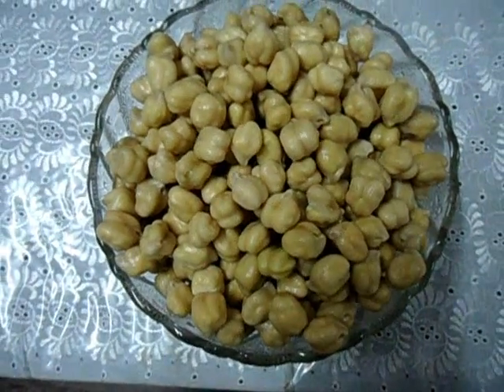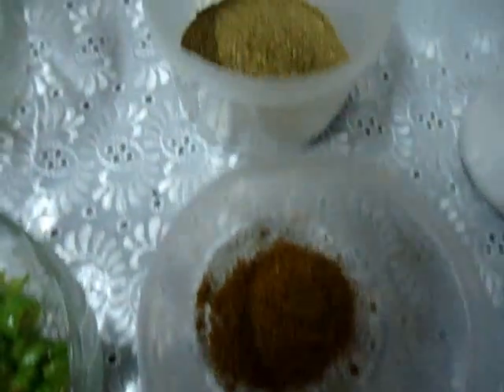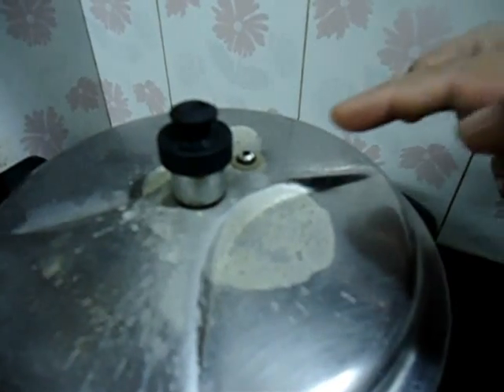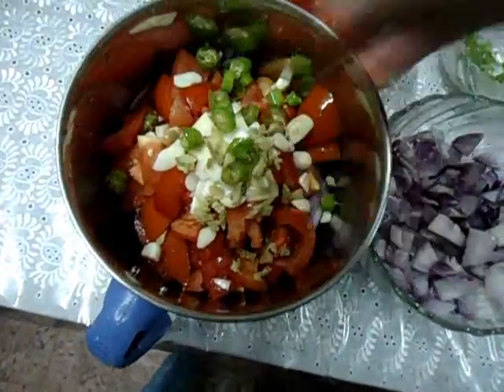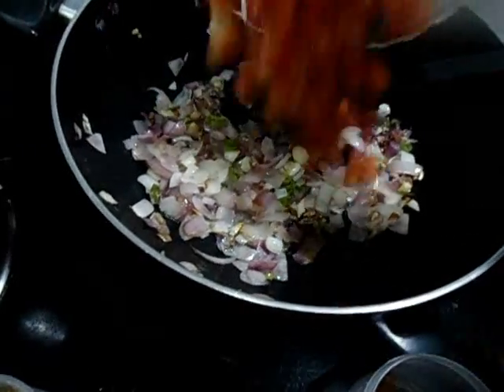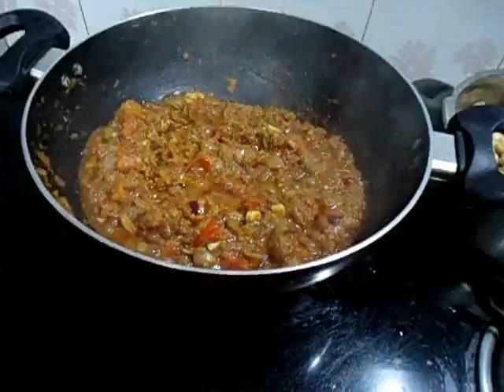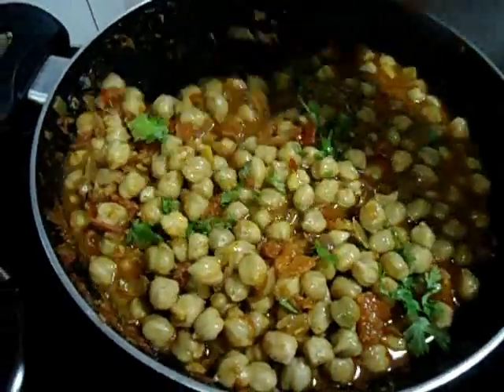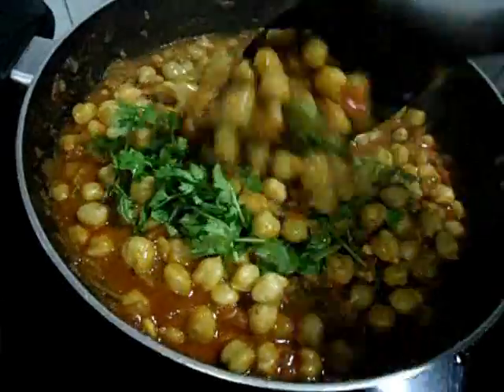Chickpeas Masala / Channa Masala - Side Dish Varieties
You can make tasty chickpeas or channa masala using our simple recipe...This goes well with chapathi, puri, roti or rice...

Like our FB page at :
Facebook.com/sreenathrecipes